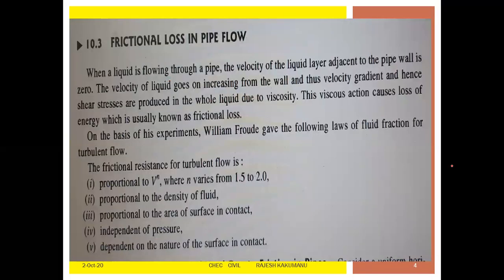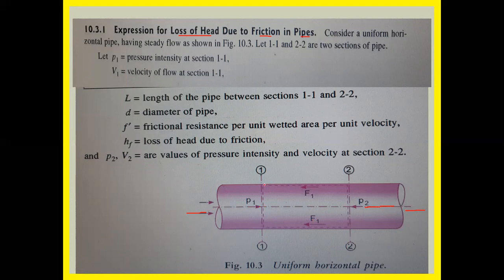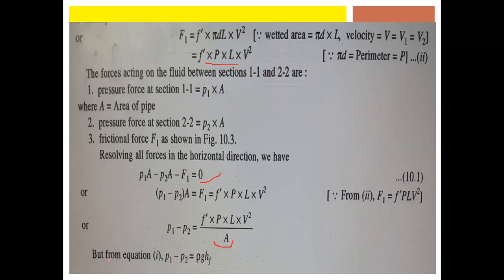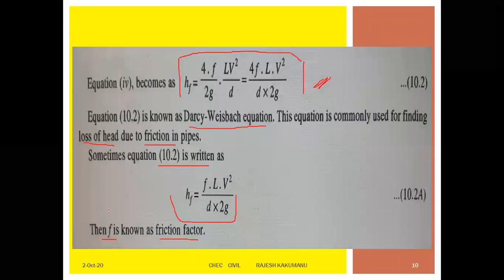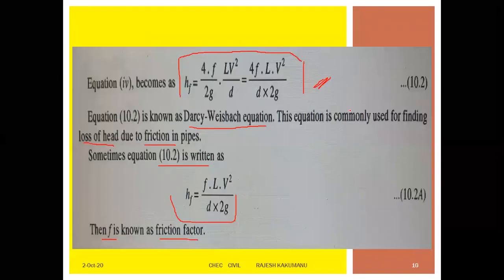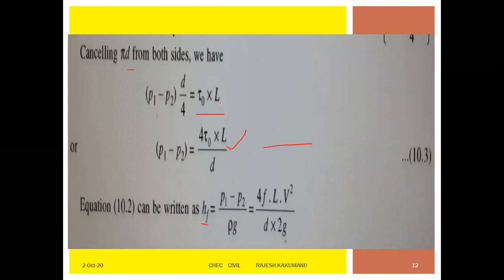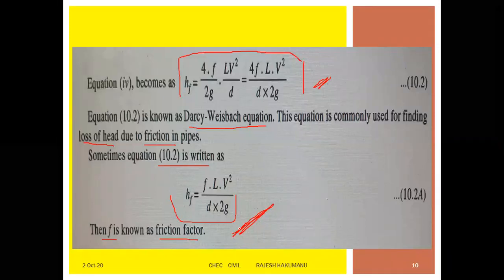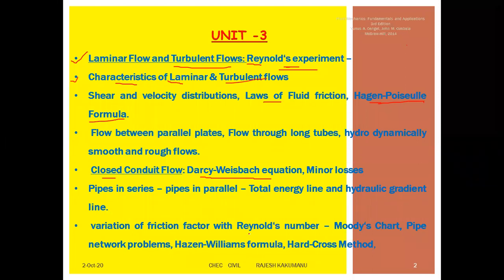JNTUK II CIVIL FM UNIT3 PART 33